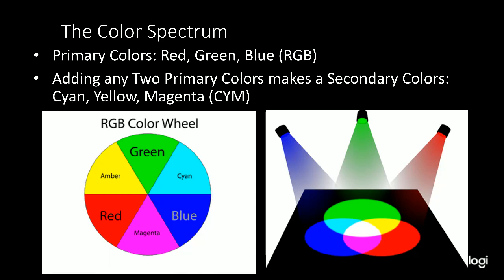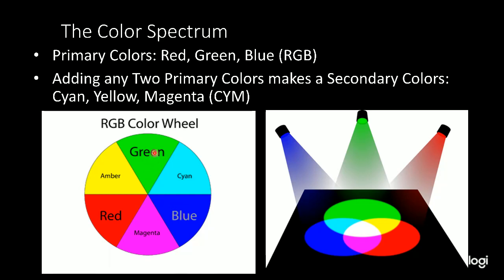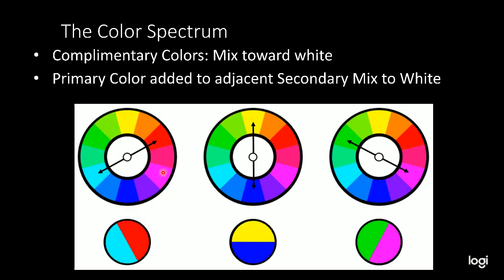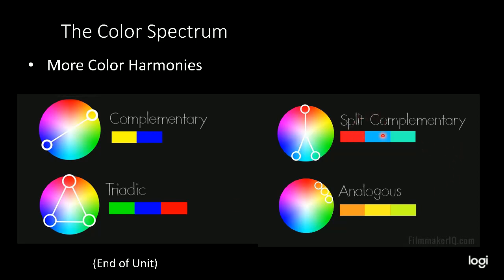LD Color 3 Color Wheel